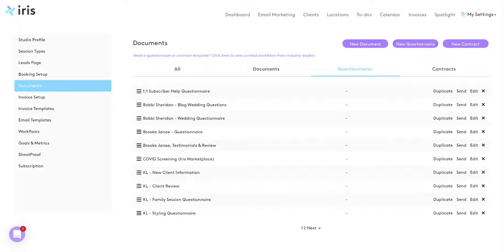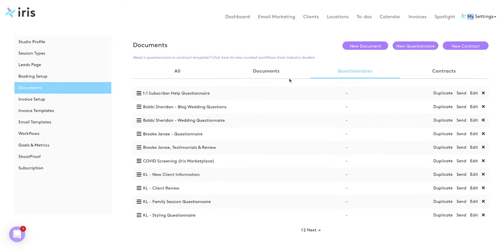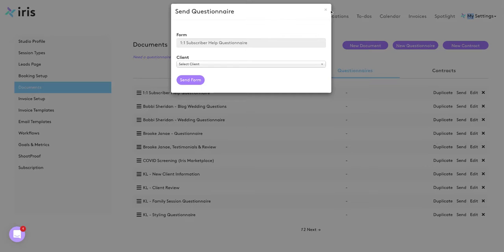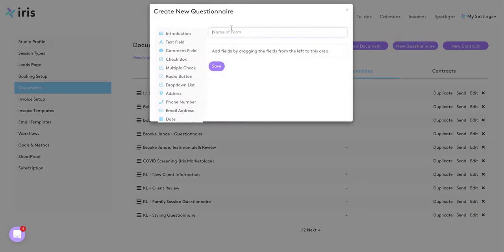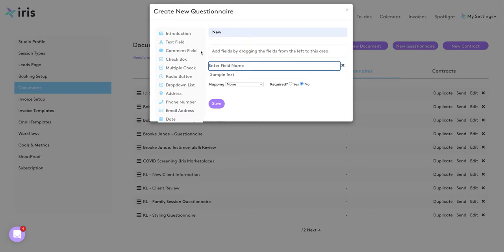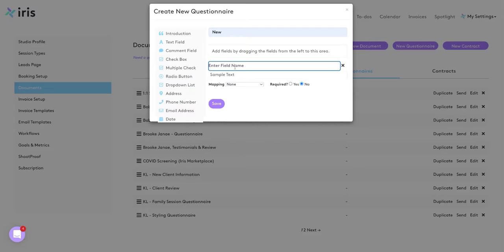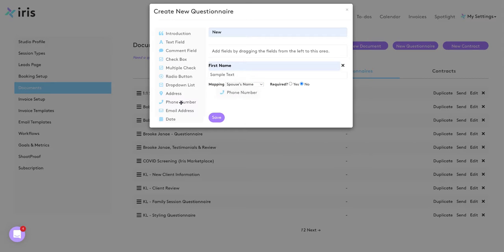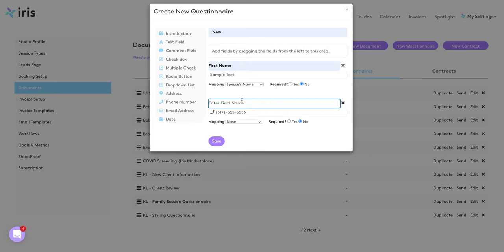Documents - Adding and editing questionnaires.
In this tutorial learn how to add and edit questionnaires in Iris.  Ready to start making your business work for you instead of you working for your business?